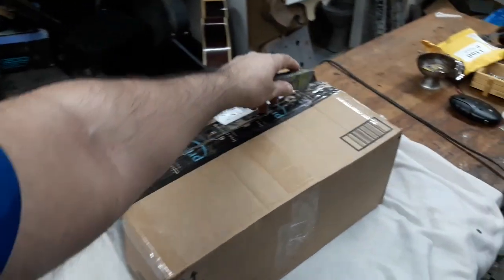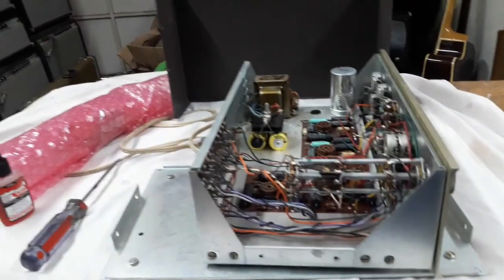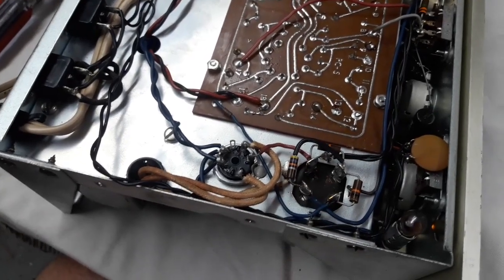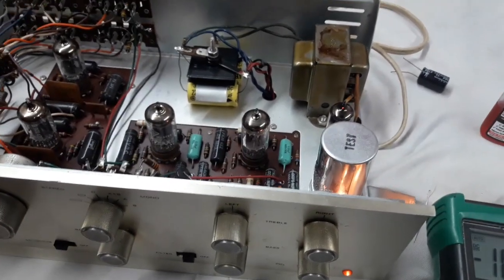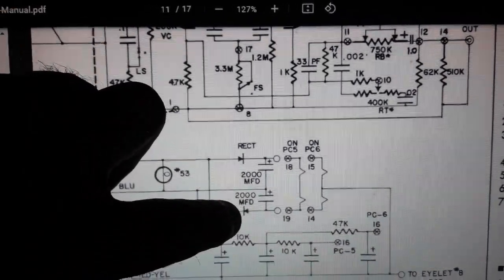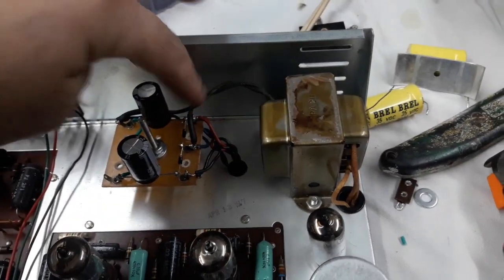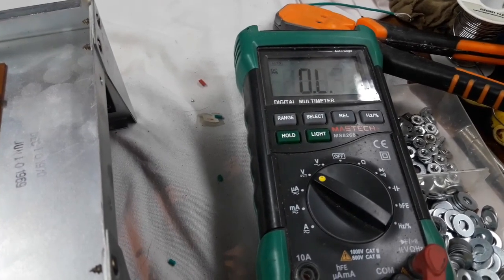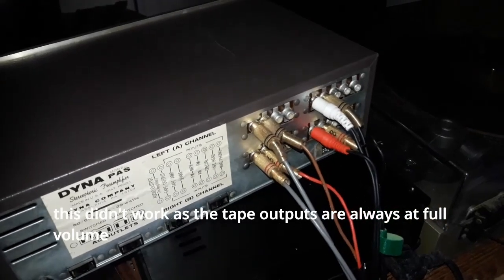Dynaco Dyna PAS3X tube preamp basic inspection and updates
Here I look through an original and factory wired Dyna PAS3X and do the very basics to inspect its voltages and update the heater voltage wiring.